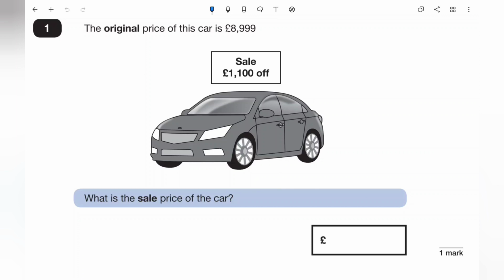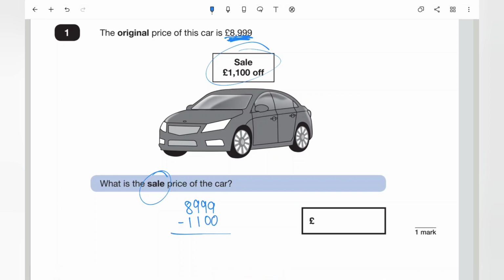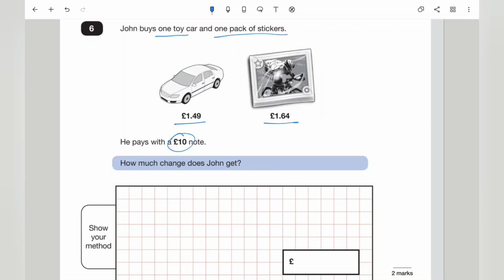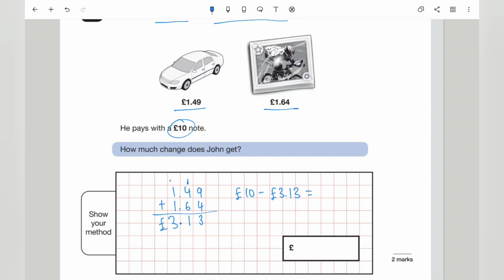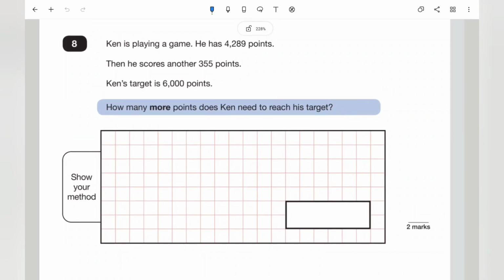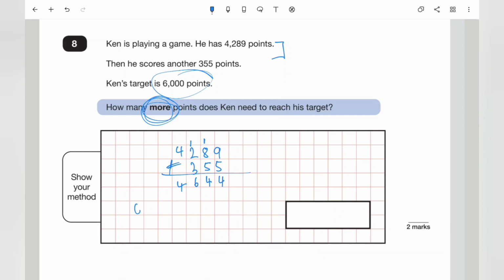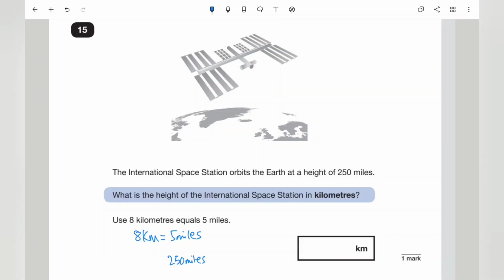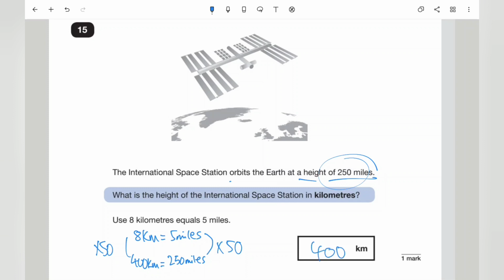How To Workout Word Problems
Crack the Code of Word Problems!

In this comprehensive tutorial, we'll equip you with the skills to tackle word problems in math with confidence. Whether you're a student struggling with worded math questions or an adult looking to sharpen your problem-solving abilities, this video is tailored to help learners of all levels.

Join us as we dive into various word problem scenarios and break them down step-by-step. From understanding the problem to identifying the right approach, we'll guide you through the process of solving word problems efficiently.

Word problems often appear daunting, but with our expert tips and strategies, you'll be able to decode them and find the solutions with ease. Let's transform word problems from stumbling blocks into opportunities for success!

🏆 Unlock your problem-solving potential and watch your math abilities soar! Let's conquer word problems together and elevate our math game! 🚀